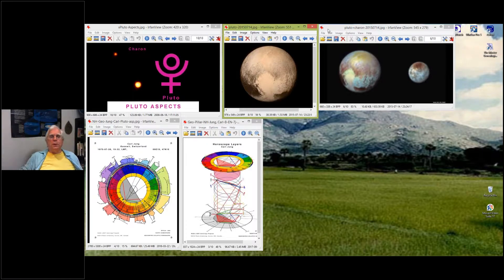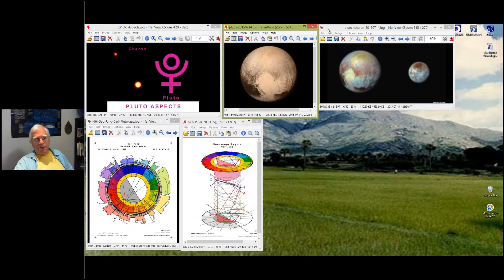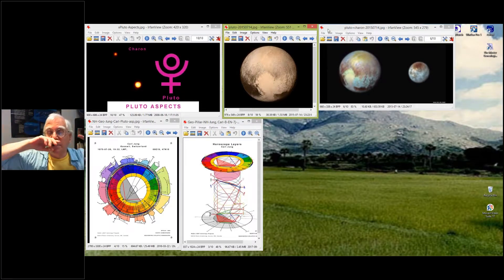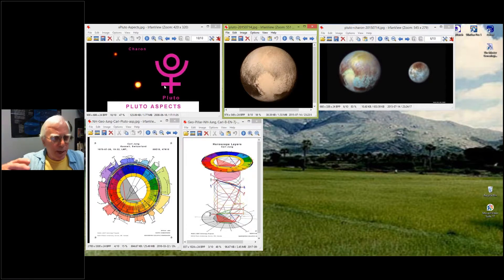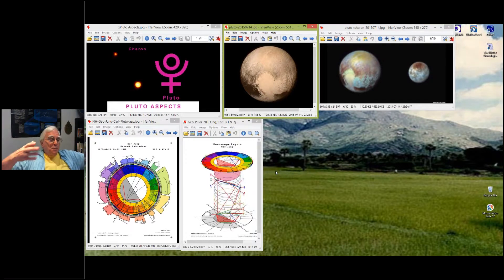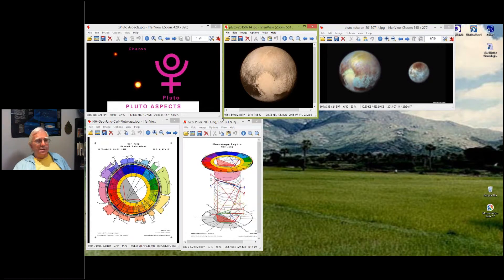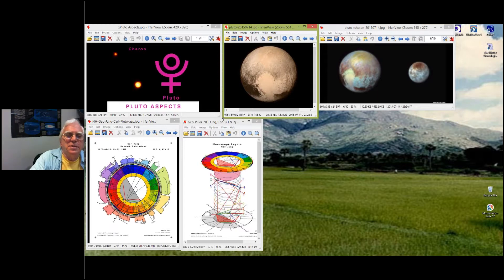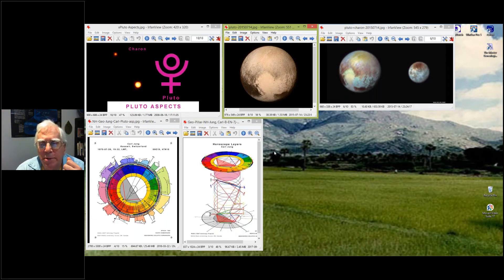RASA04 11 Pluto aspects Part 08 of 9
Part 8 of a 9 part series Pluto Aspects by Robin Armstrong